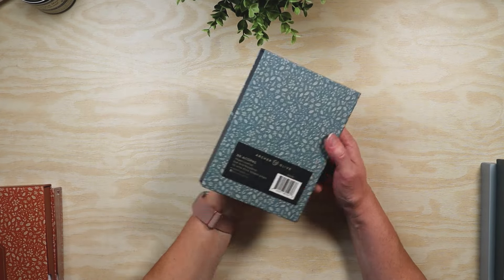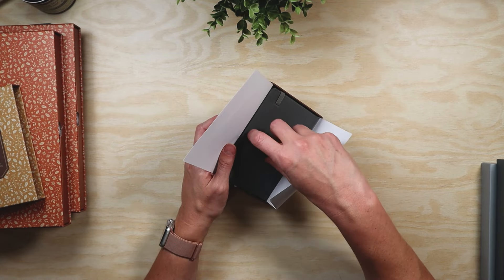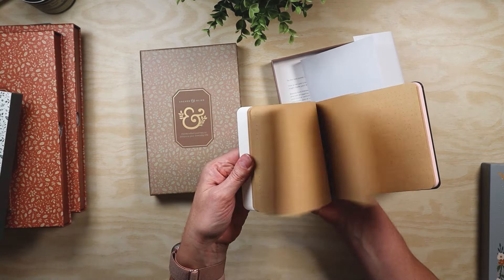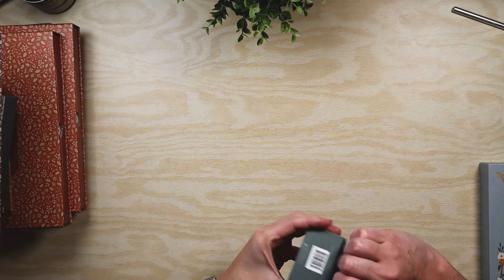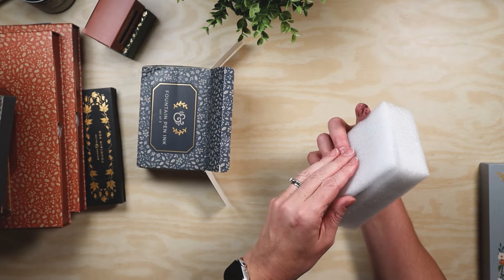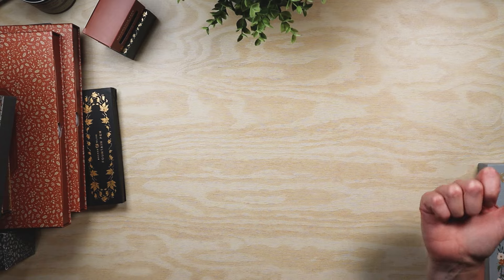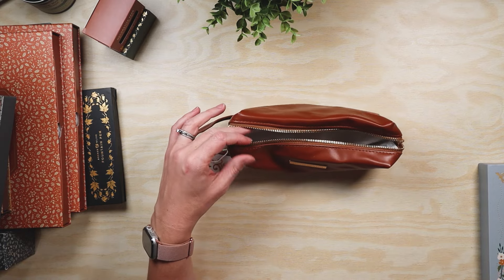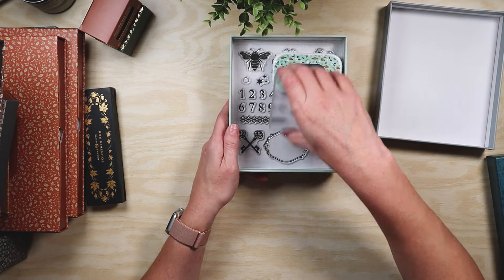Archer and Olive Employee Fall Haul Unboxing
It’s time for another episode of my "What I Order as an Archer & Olive Employee" series, and this one’s all about FALL! 🍁✨

In today’s video, I’m sharing my latest haul of journaling goodies, including gorgeous notebooks, pens, washi, and all the great accessories perfect for the autumn season. As someone who works behind the scenes at Archer & Olive, I love getting to see the products in person as a lot of the time, I mostly see the products as design files. This unboxing includes my first impressions of the quality of the products.